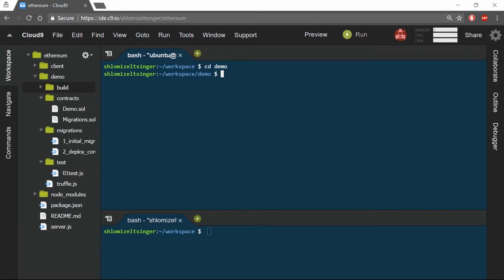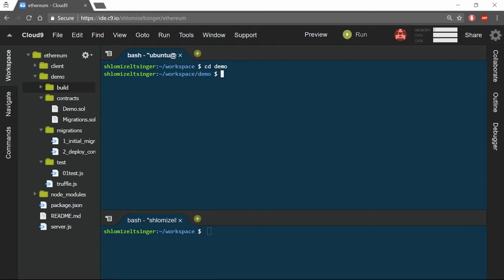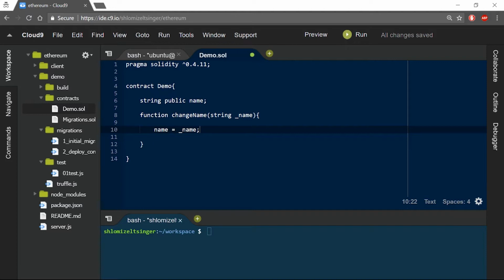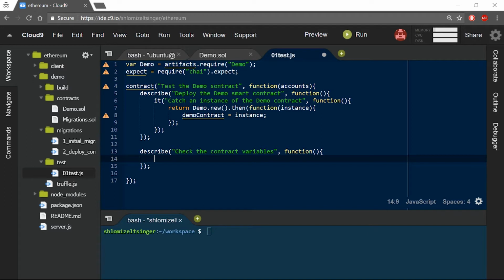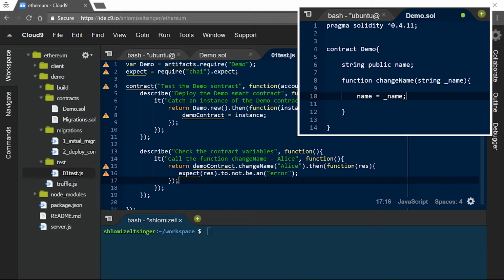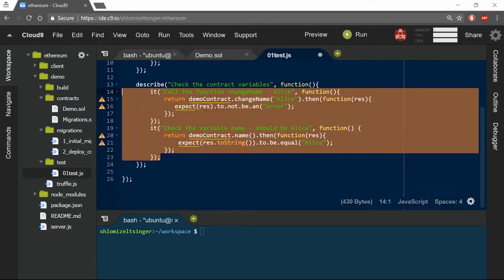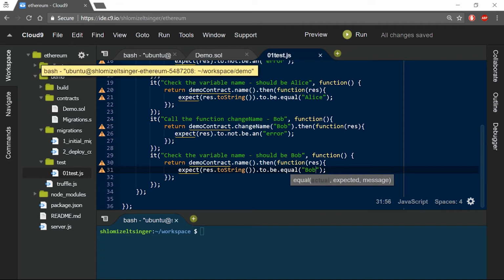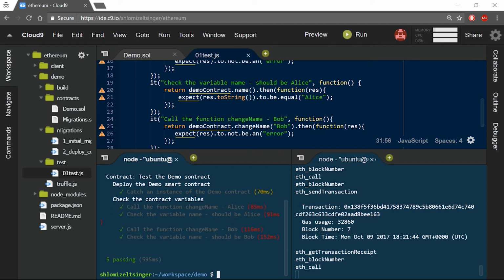Blockchain Academy - Smart Contracts & Truffle 101 - Part 3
1. Write smart contract in truffle
2. Deploy smart contract in truffle
3. Test smart contract in truffle